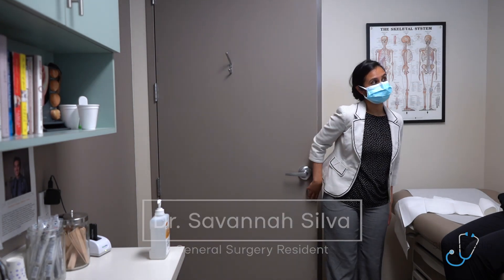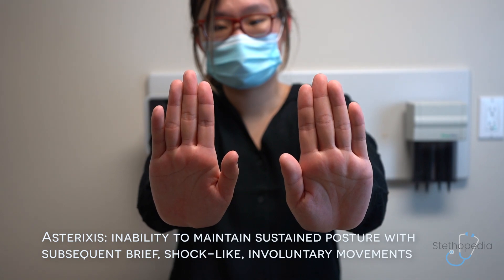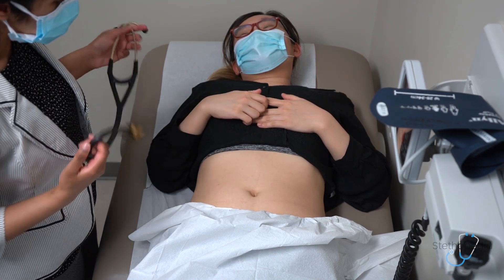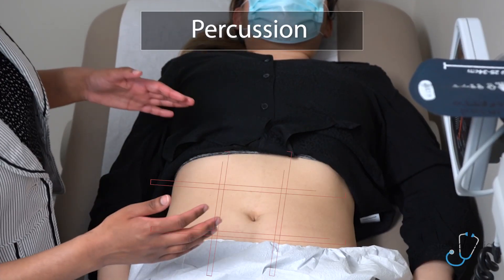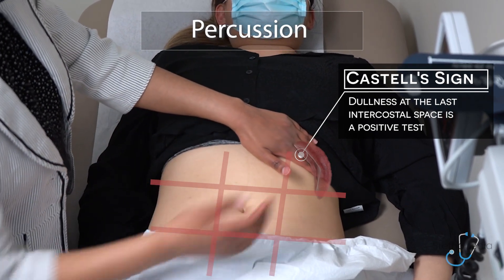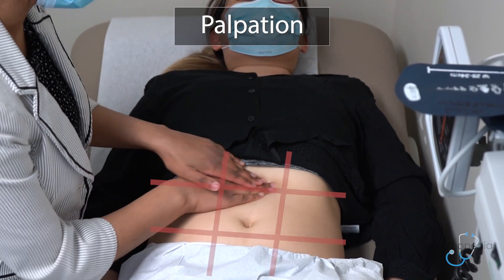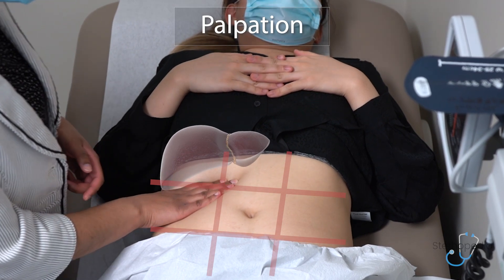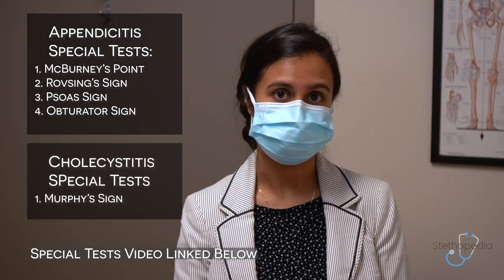Abdominal OSCE Exam | Stethopedia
This video demonstrates how to perform an OSCE-style abdominal exam.